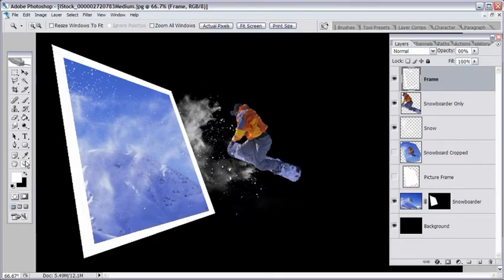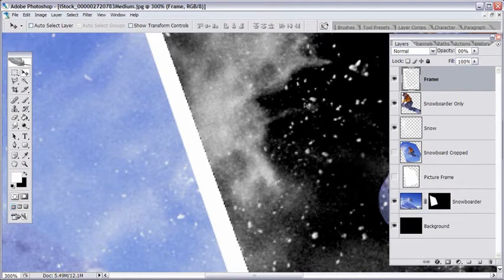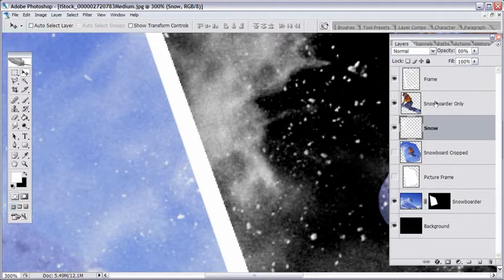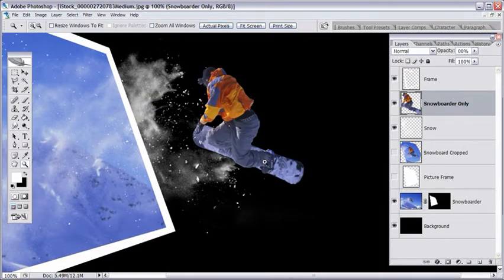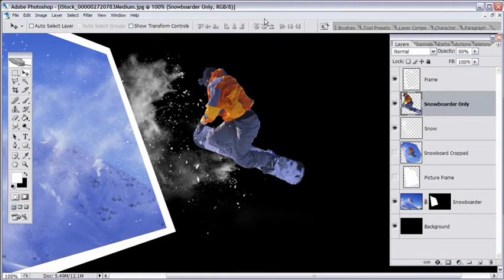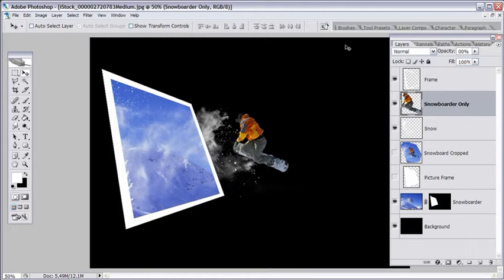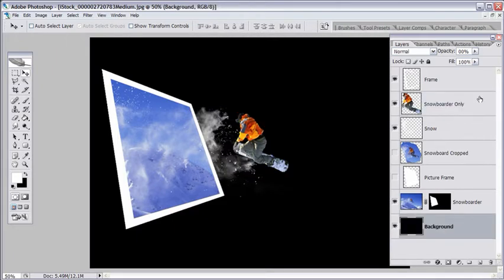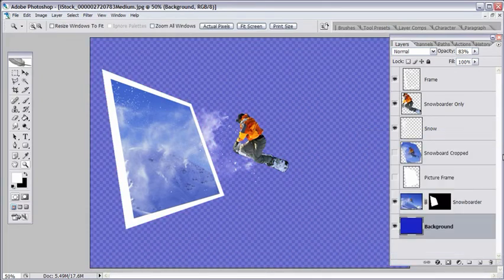flyout part 6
belajar photoshop bersama tutorialstore27 part 6